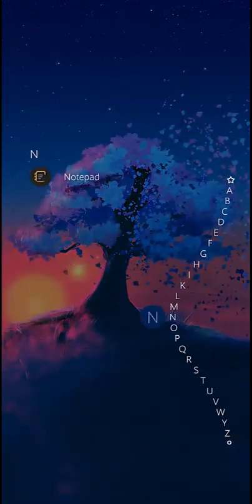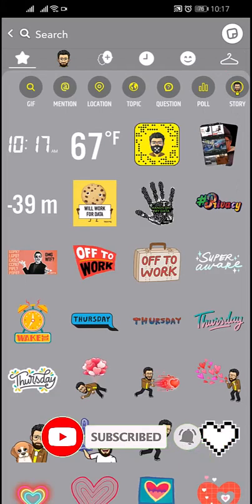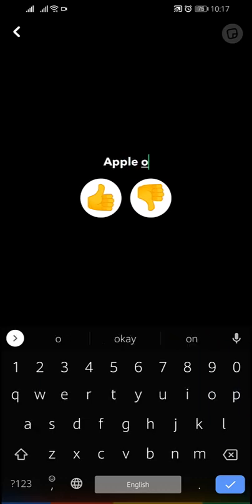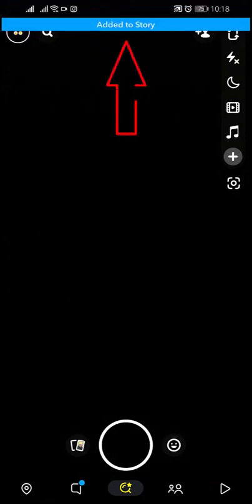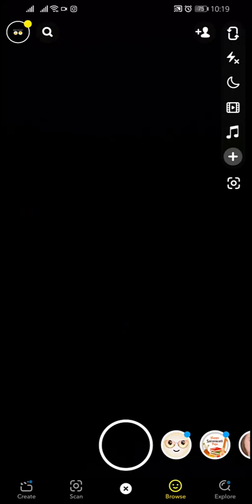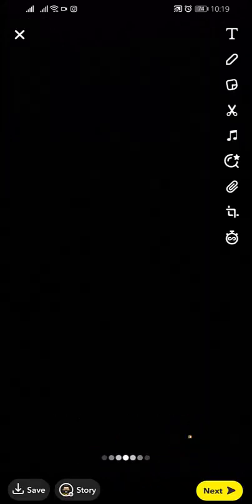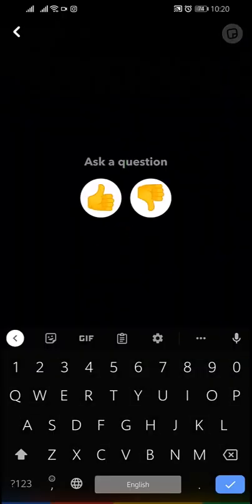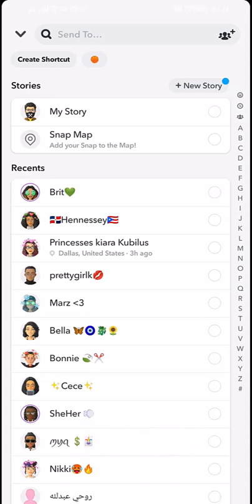Snapchat Polls Made Easy: A Quick Guide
How to Make a Poll on Snapchat Easily!

Are you looking to get the opinion of your friends on Snapchat? Look no further! In this tutorial, we'll show you how to make a poll in a popular social media app.

Whether you're looking to find out what to wear for a night out or what movie to watch, creating a poll on Snapchat is quick and easy. With our step-by-step instructions, you'll be able to make a poll in no time.

So, if you're ready to start getting feedback from your friends, hit that subscribe button and join us for this informative and actionable video on how to make a poll on Snapchat.

Abdun Noor Maruf
Founder & CEO